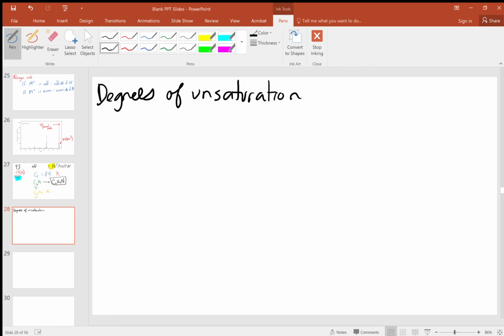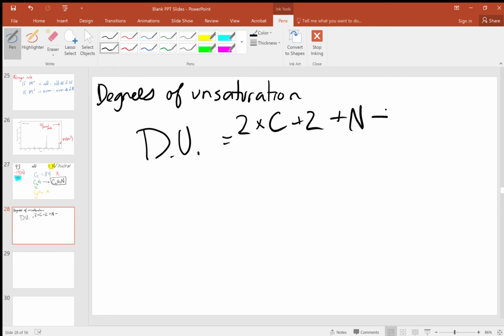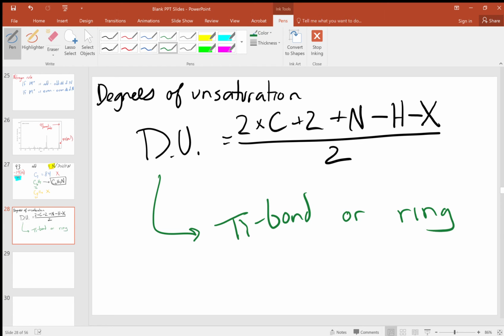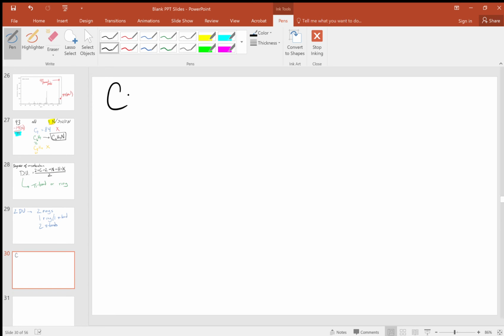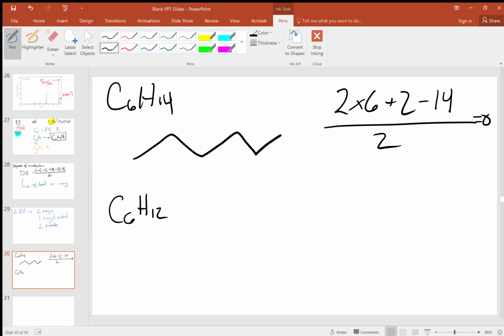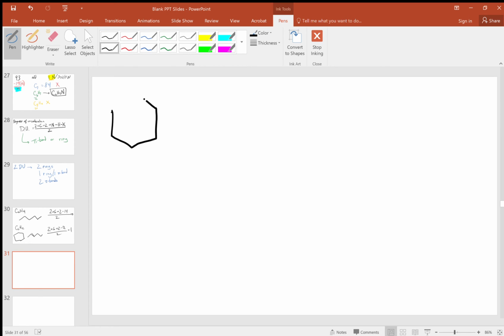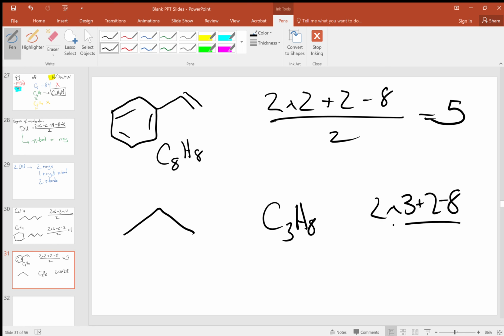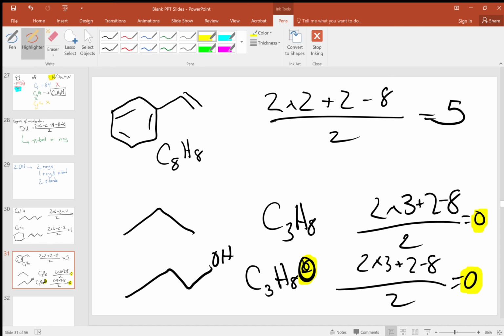5 Degrees of Unsaturation